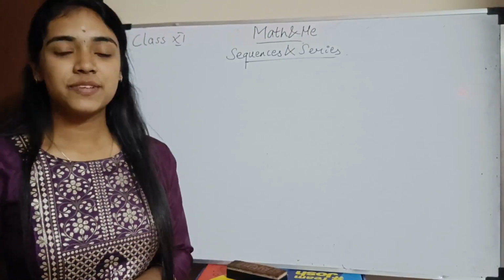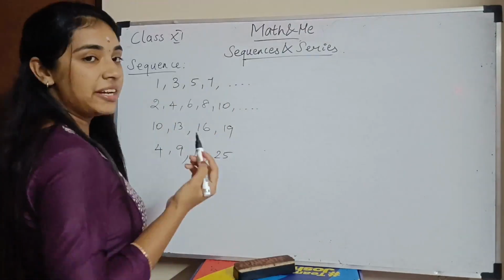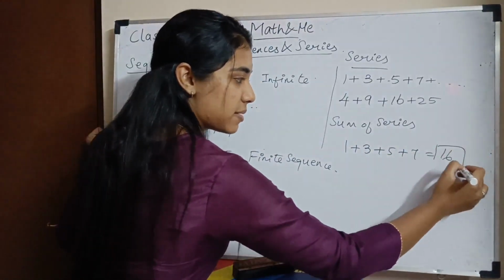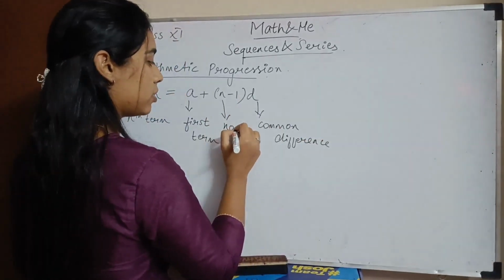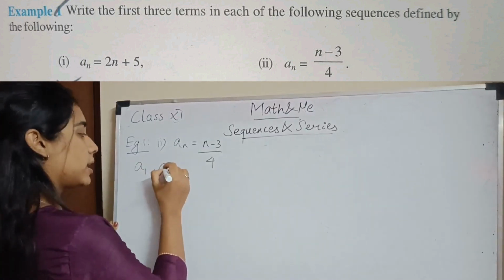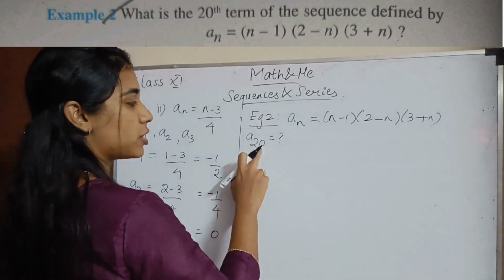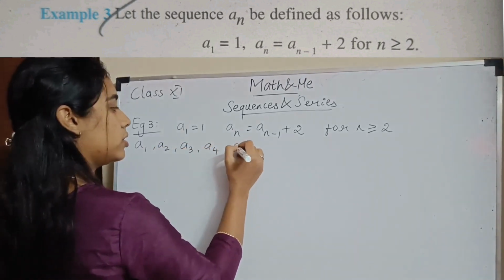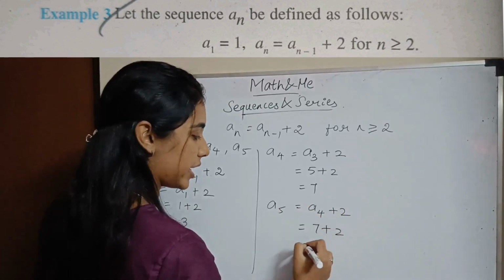nth term Eg1-3